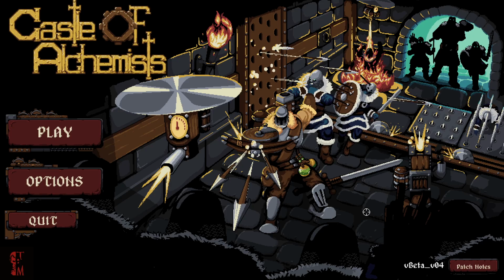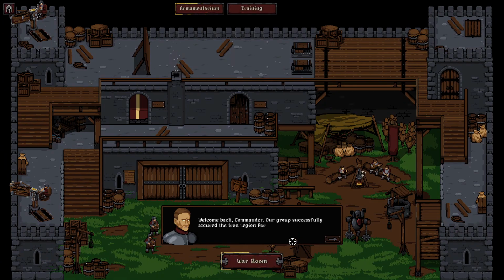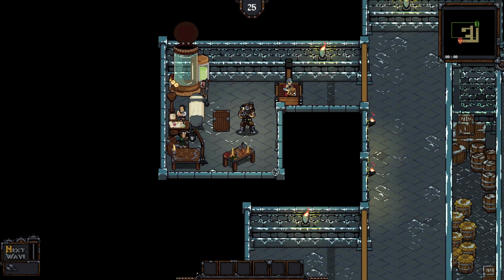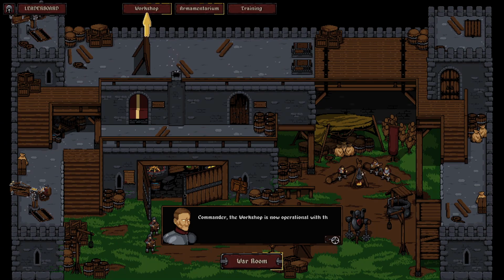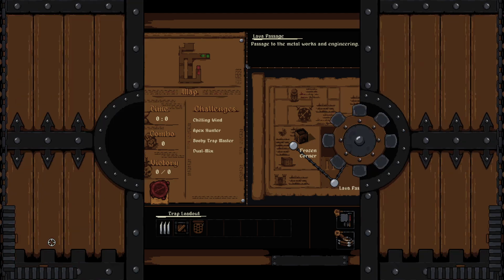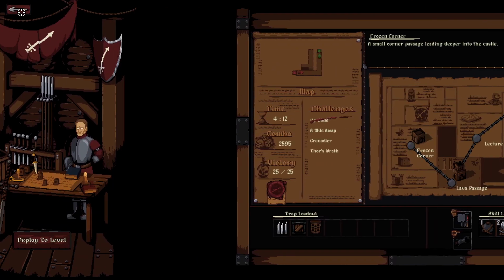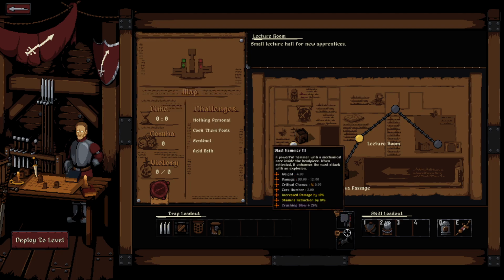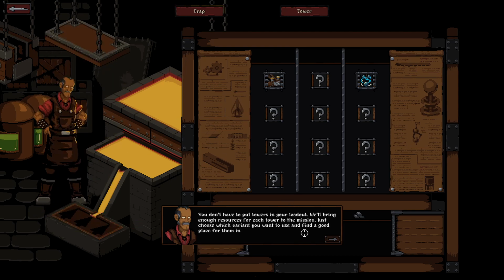Welcome to the Castle of Alchemists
From the Devs, "Castle of Alchemists" is a one-of-a-kind top-down tower defense/action hybrid with RPG elements, set in a brutal medieval-fantasy setting. Developed by just two passionate creators, the game is filled with 100% original visuals and audio that we can't wait for you to experience.